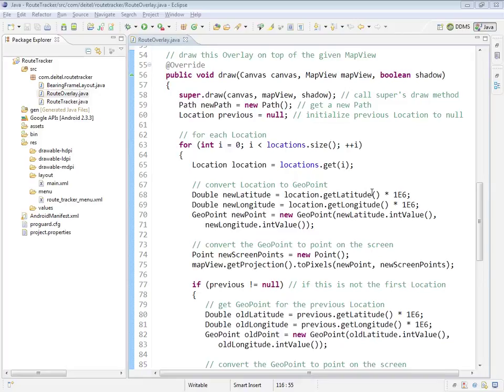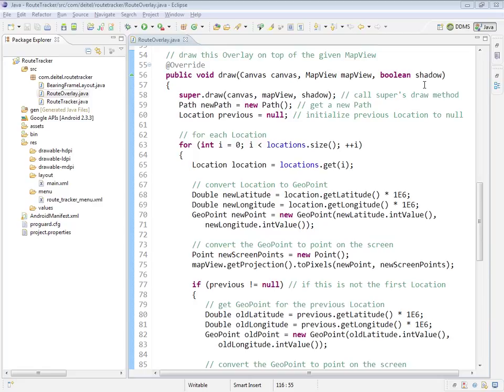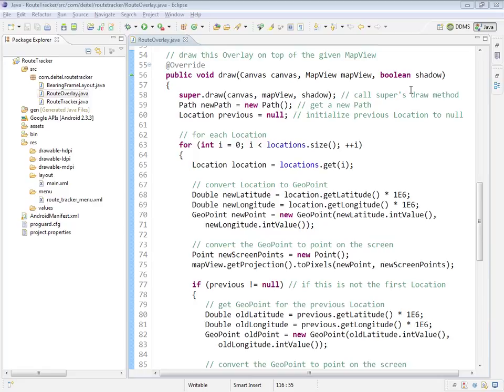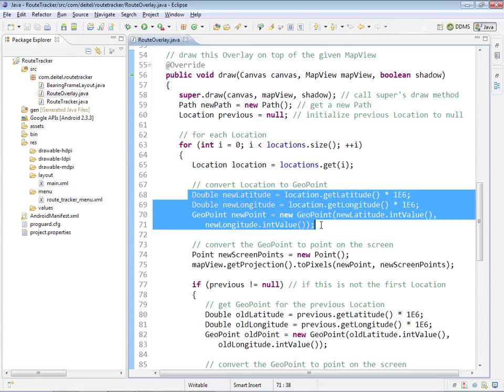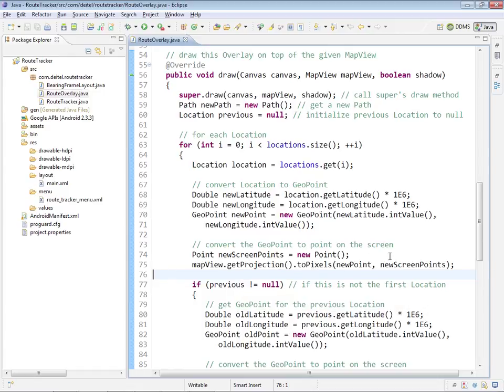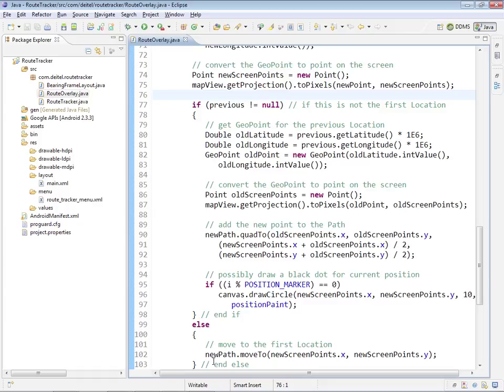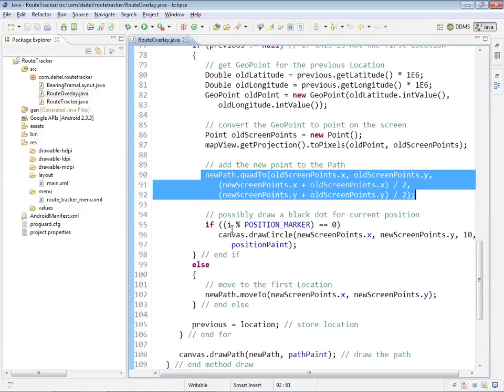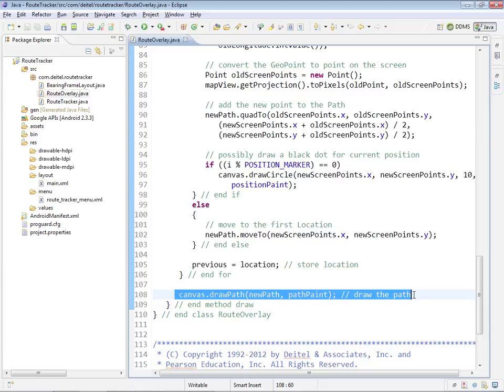lesson11 21 RouteOverlay java Overriding View method draw mp4